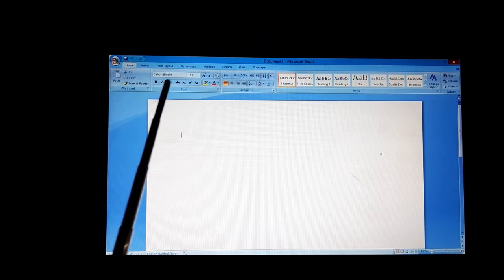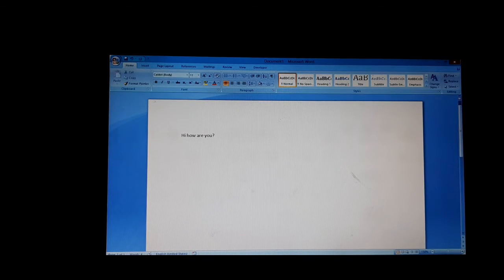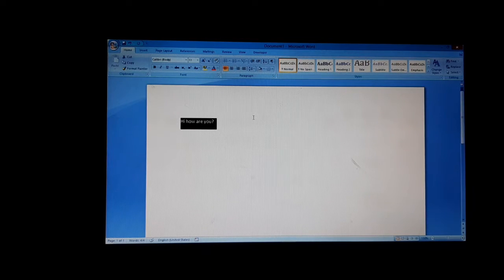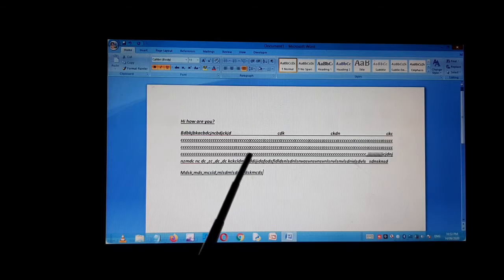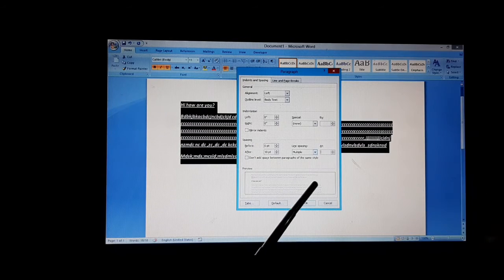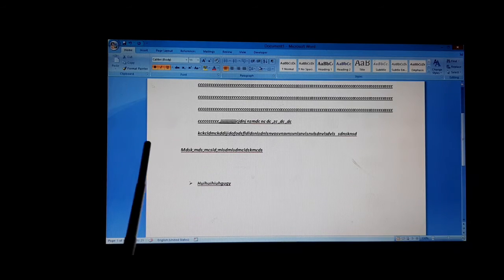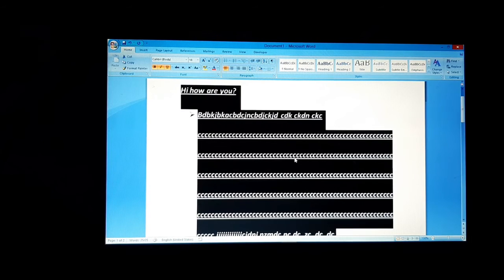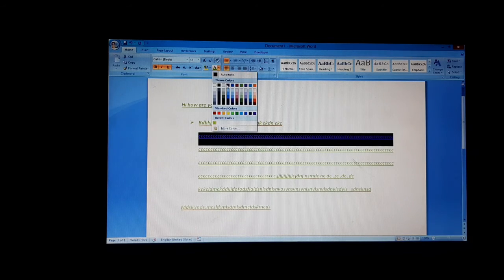Topic:- Tips & Tricks about MS-Word | PART:-I | SOURABH SRIVASTAVA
Hello students ,
My self SOURABH SRIVASTAVA . I am a computer teacher (TGT) .I have started my channel to give the basic knowledge about computer starting from the class IV and gradually we will move to the higher class(till XI) with each and ever details.

You can clear your doubts any time starting from basic level to higher level, even you can ask practicals doubts. Only computer related doubts will be entertained.